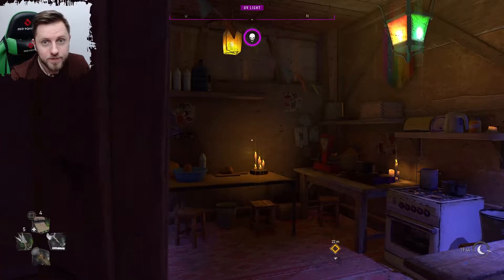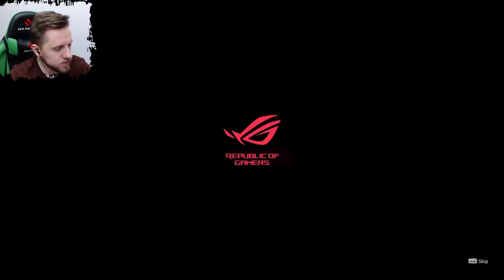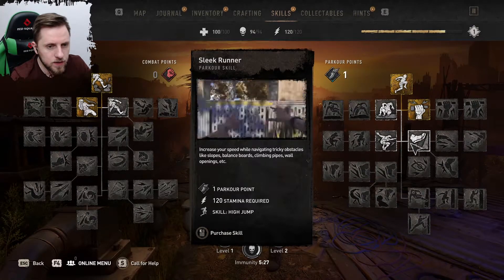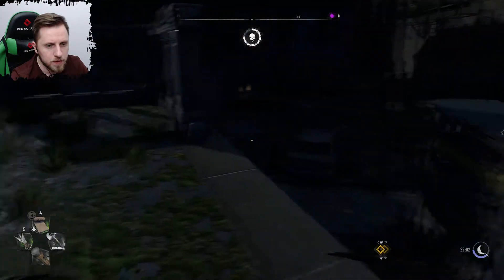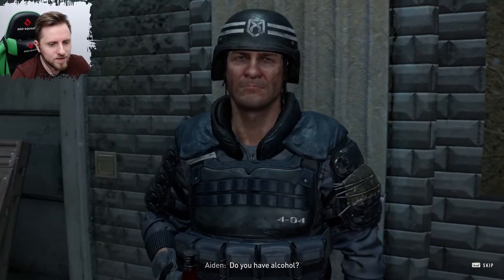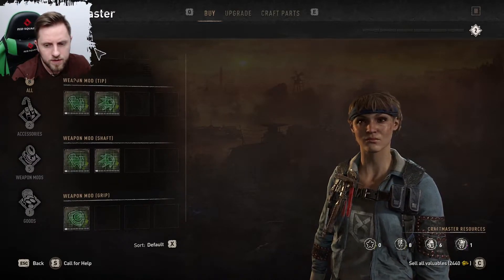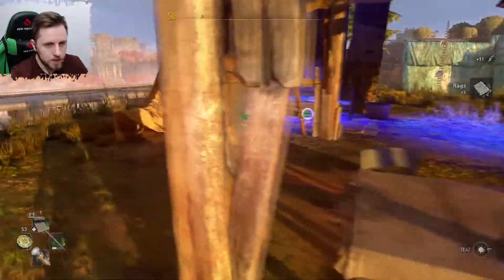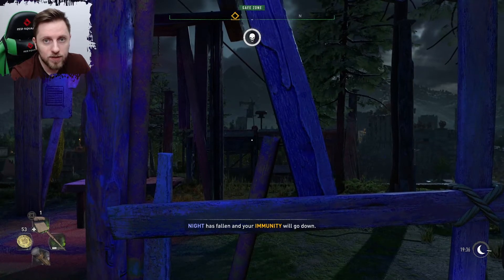You must eat healthy... Dying Light 2: Stay Human #5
We must go to the underground at night, there will be less freaks there, BUT WHAT ABOUT THE ENTRANCE OUTSIDE!!! Absolutely no common sense in any advices here.